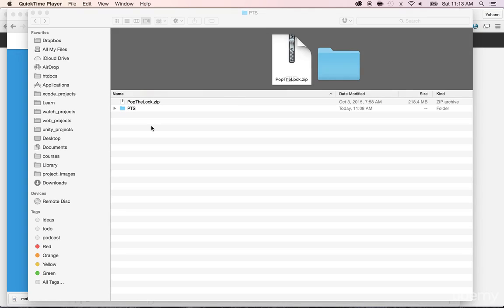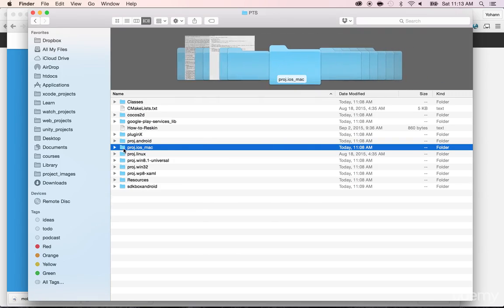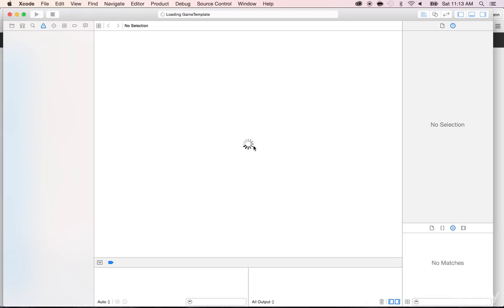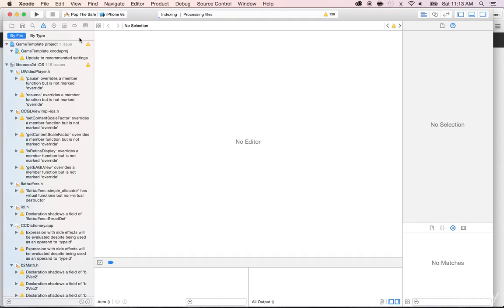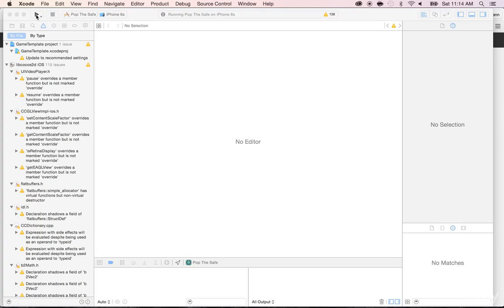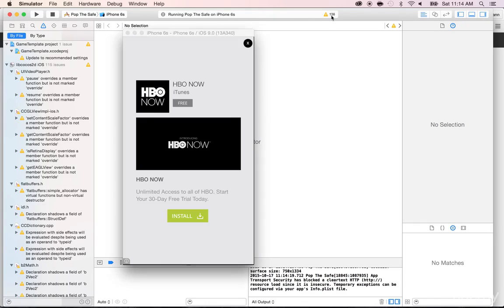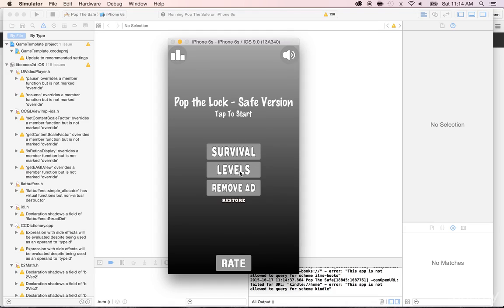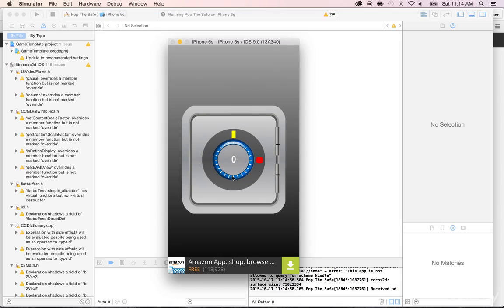005 Download the source code and test the game in the iPhone simulator